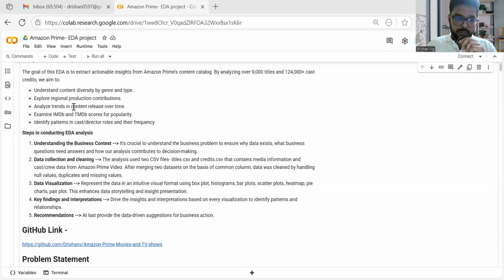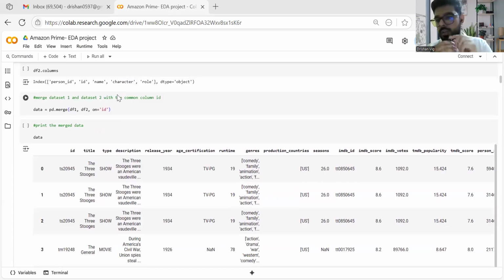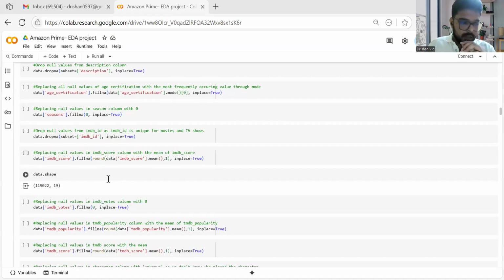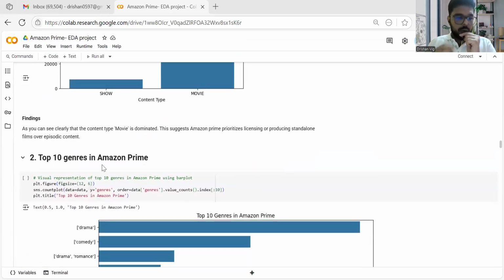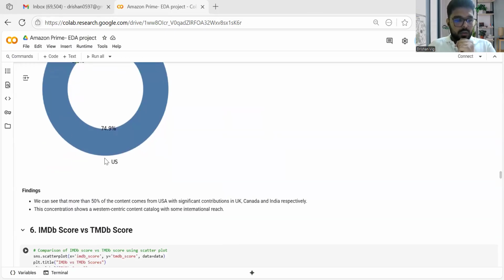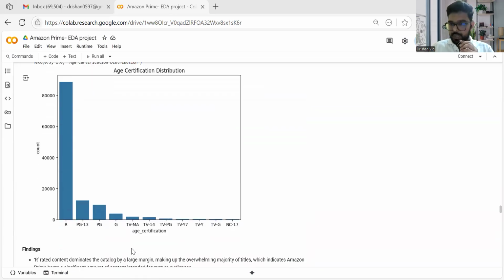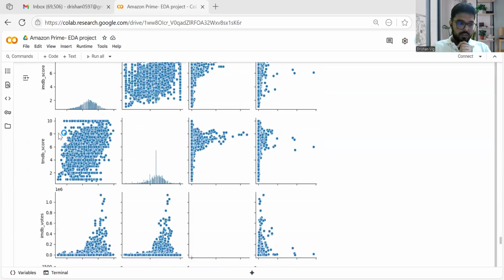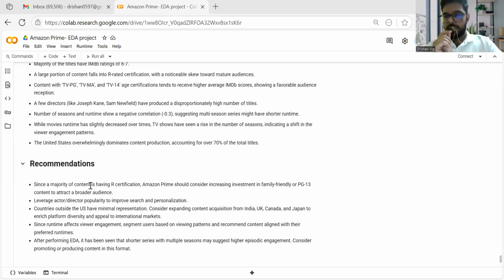Amazon Prime EDA Project | Exploratory Data Analysis | Labmentix Intern Project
In this video, we dive deep into the Amazon Prime Exploratory Data Analysis (EDA) Project, done by a talented Labmentix Intern. 📊

Watch how data is cleaned, visualized, and analyzed to uncover insights about:

Top genres & most-watched content
Release trends across years
Country-wise content distribution
Ratings, durations, and audience preferences

This project demonstrates the real-world application of Data Analysis, Python, Pandas, and Matplotlib/Seaborn, helping interns develop practical skills for the data industry.

Tools Used: Python, Pandas, NumPy, Matplotlib, Seaborn
Category: Data Analysis / EDA / Internship Project